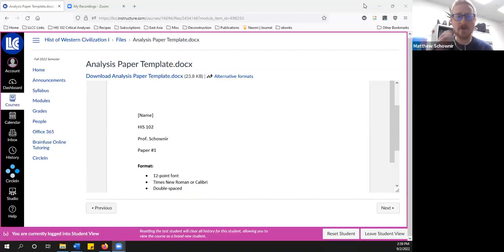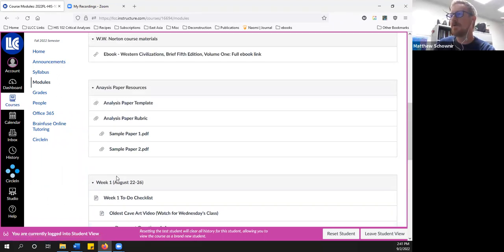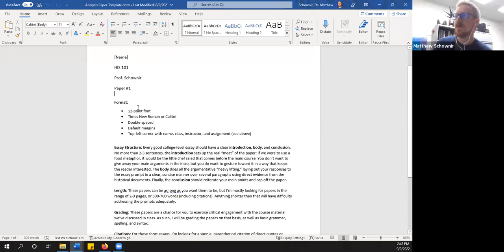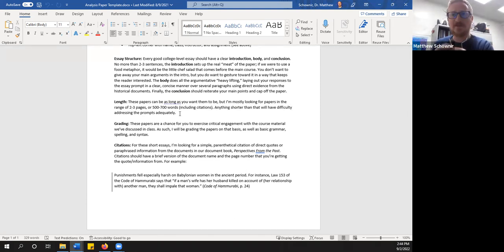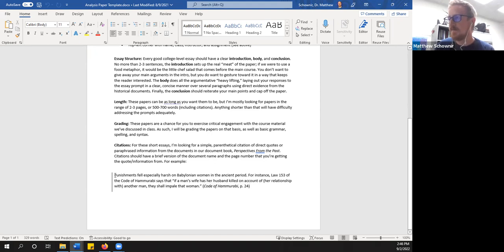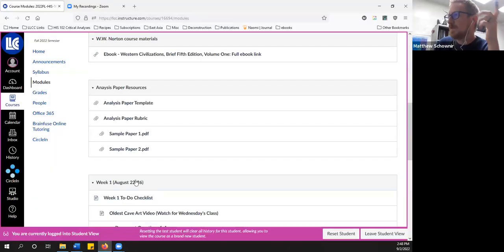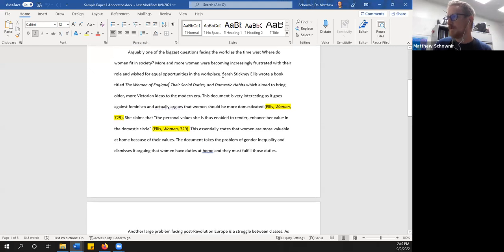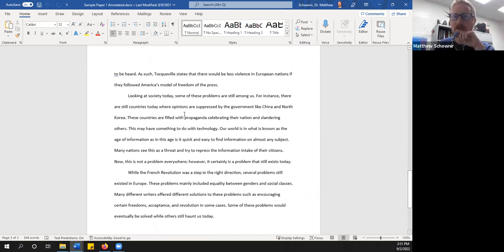Analysis Papers: An Overview